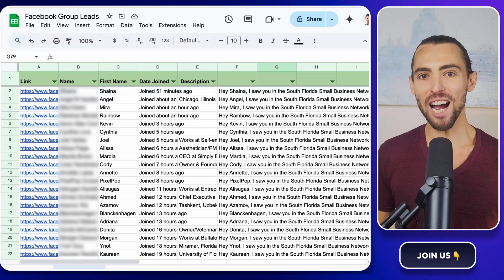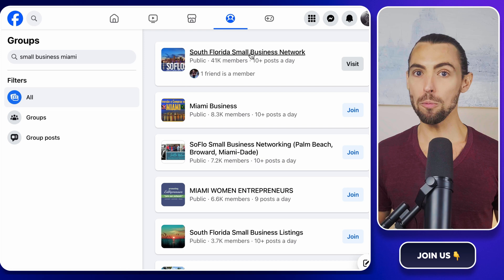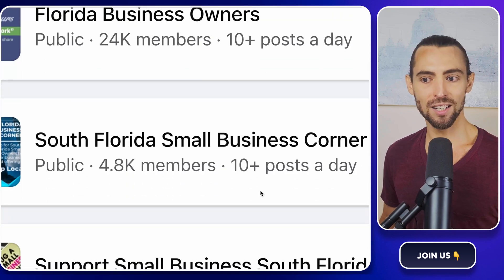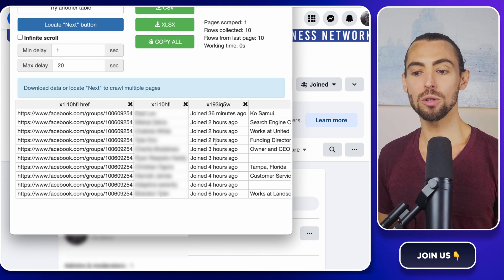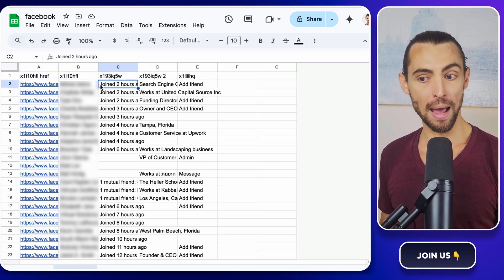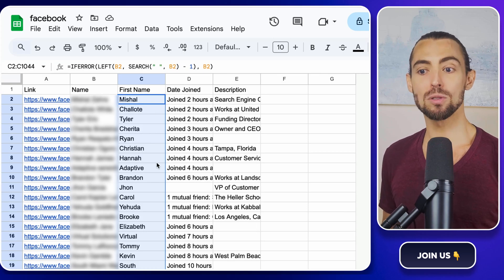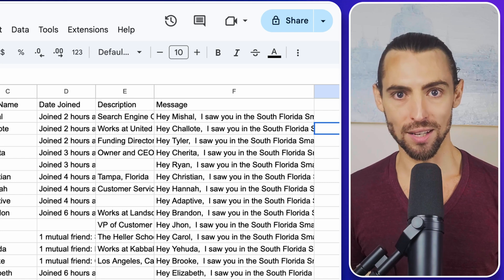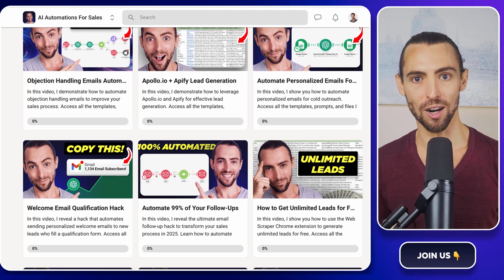How to Scrape UNLIMITED Leads From Facebook Groups (100% Automated)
💪 The "First Name" Formula: =IFERROR(LEFT(B2, SEARCH(" ", B2) - 1), B2)

In this video, I show you how to scrape unlimited leads from Facebook Groups using Instant Data Scraper and ChatGPT. This system leverages AI to automate lead generation and outreach, transforming Facebook group member data into highly personalized outreach messages. Whether you're looking for targeted sales prospects or trying to streamline your sales funnel, this tutorial covers it all.

Key components include:

== Instant Data Scraper for extracting group member data from Facebook Groups
== Google Sheets for organizing and cleaning scraped leads for better lead nurturing
== ChatGPT for crafting personalized outreach messages to enhance conversion rates
== Automated browser tools for sending messages seamlessly, saving time and scaling outreach

I guide you through setting up the automation step-by-step:

== Using Instant Data Scraper to scrape Facebook Group members and generate sales leads
== Cleaning and organizing the data in Google Sheets to streamline lead generation processes
== Leveraging ChatGPT to create highly personalized outreach messages tailored to prospects
== Preparing and automating the outreach process with browser automation tools

With this AI-powered system, you can transform your lead generation process, save hours of manual work, and automate your outreach for better results. Perfect for small business leads, local business networks, or anyone targeting specific industry niches, this video showcases how to optimize sales workflows with tools like ChatGPT, Instant Data Scraper, and Google Sheets.

If you're interested in scaling your sales outreach, automating bulk lead generation, or learning more about social media lead generation strategies, this tutorial is for you. Learn how to make the most of AI sales tools, enhance personalization, and boost engagement in Facebook Groups. Let me know if you have any questions!